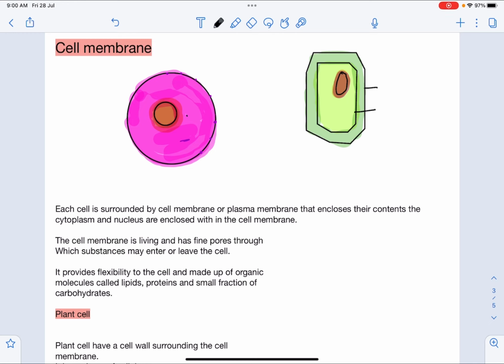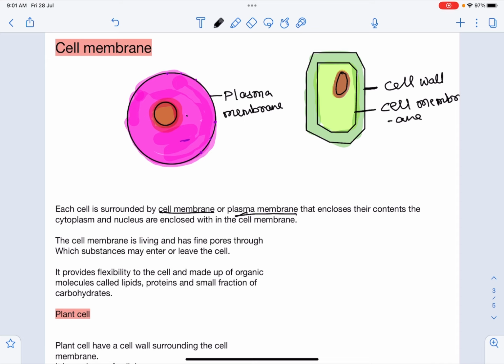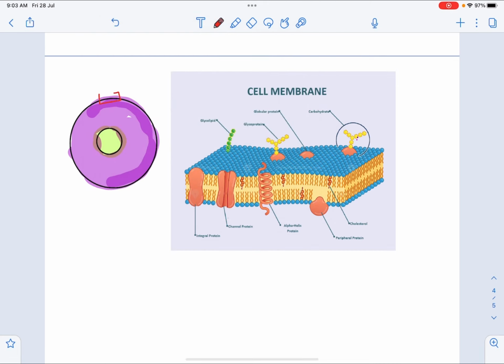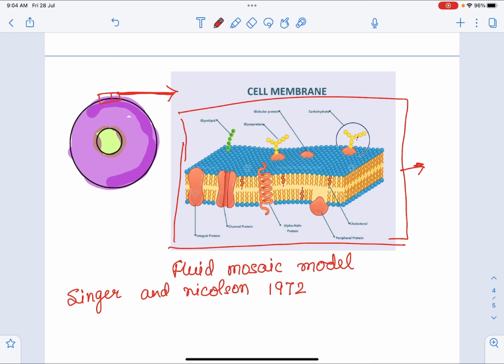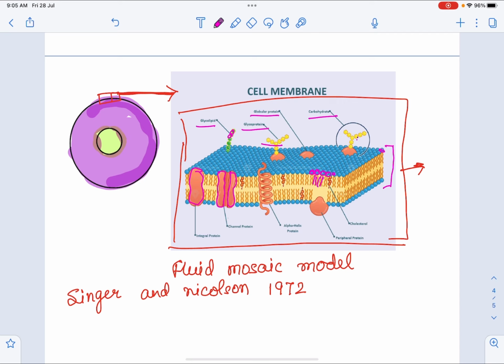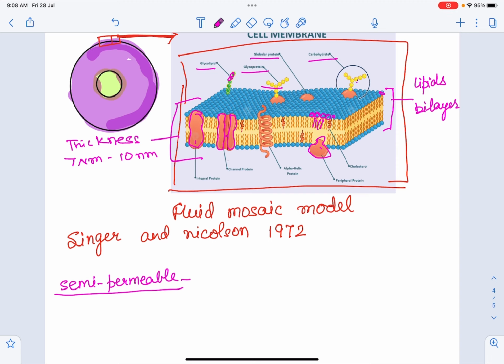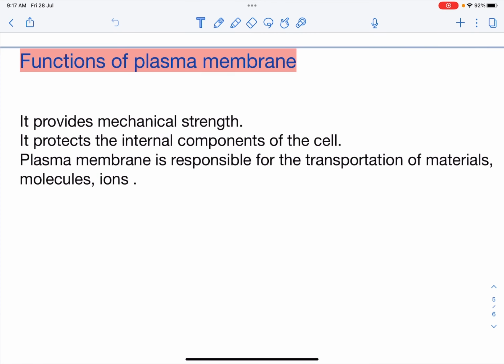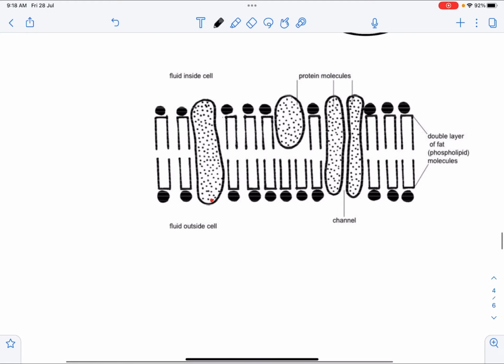Cell:The unit of life// plasma membrane// cell membrane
plasma membrane
functions of plasma membrane
cell membrane